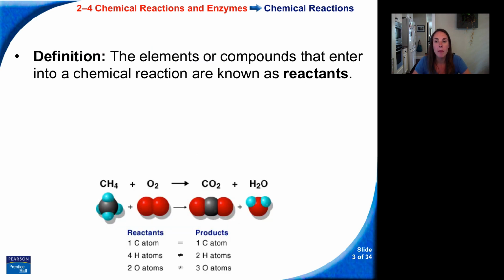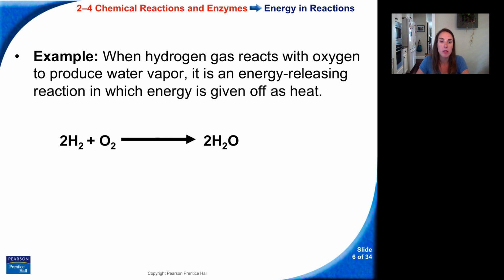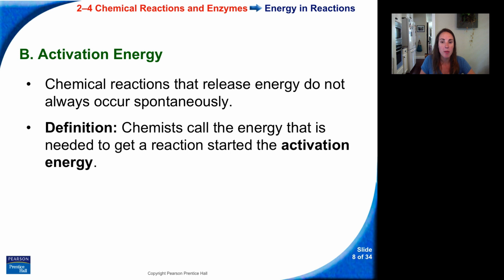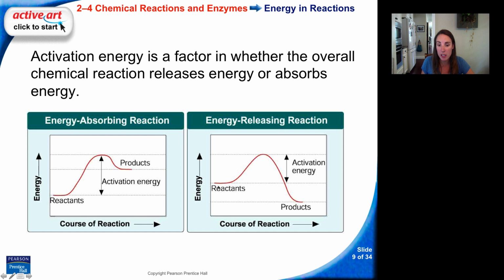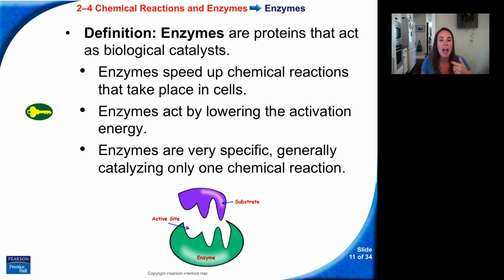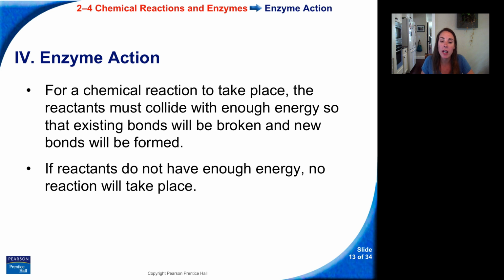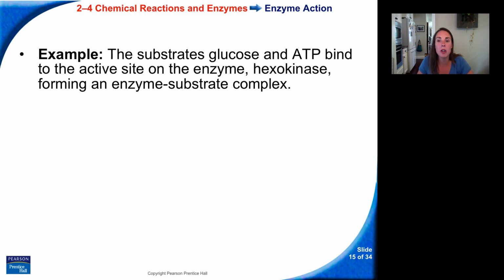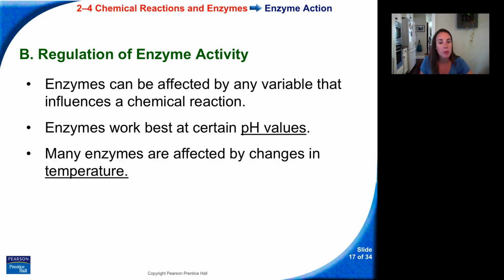2-4: Chemical Reactions and Enzymes